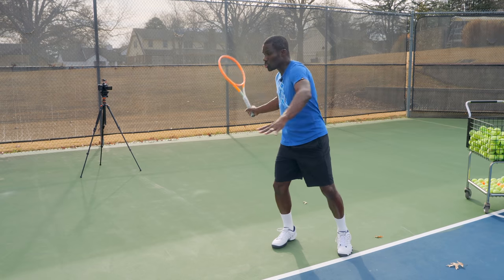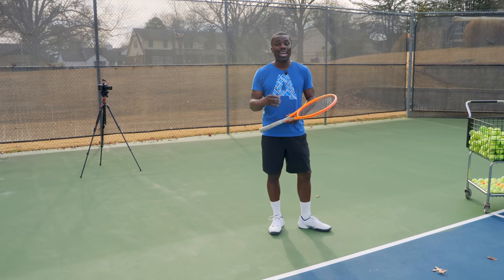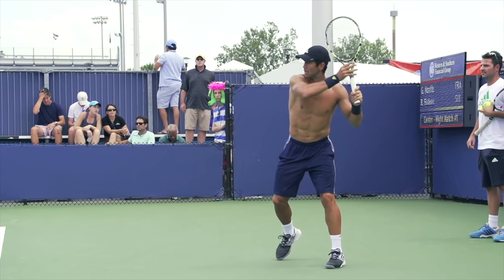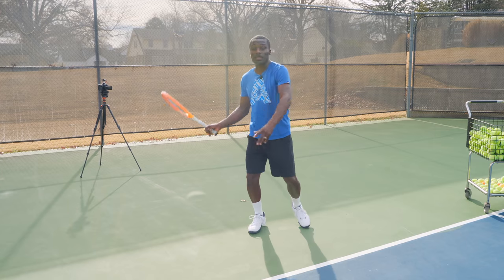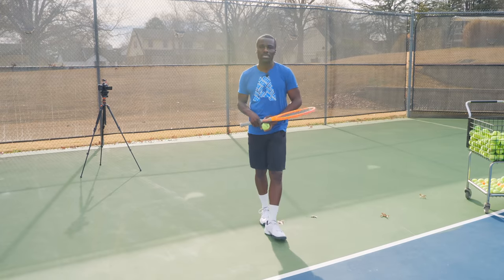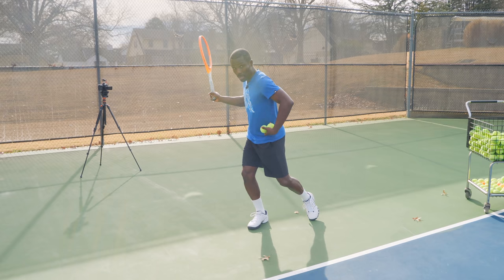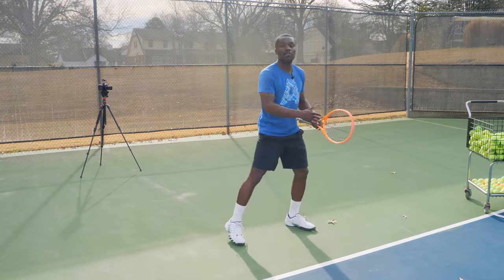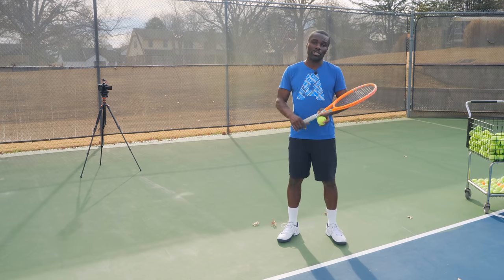Learn Pro Footwork Technique that adds POWER and CONTROL to your forehand...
In this video going to learn how to use your footwork to create power and control on your forehand or any groundstroke.  I'm going to show you a step-by-step breakdown of 2 of the footwork techniques that will have you hitting with control and power like the pros. So the next time that you step on the court you don't fear having to move.